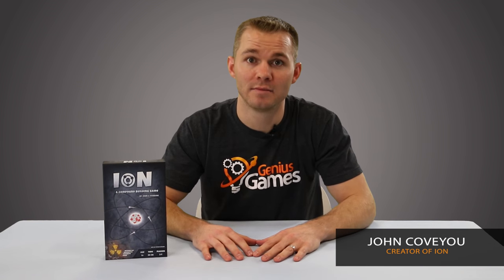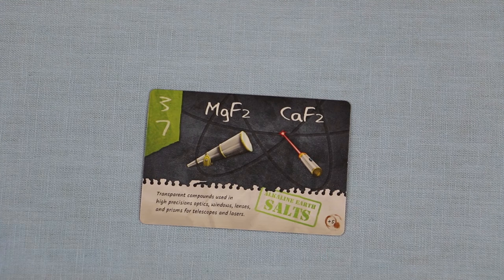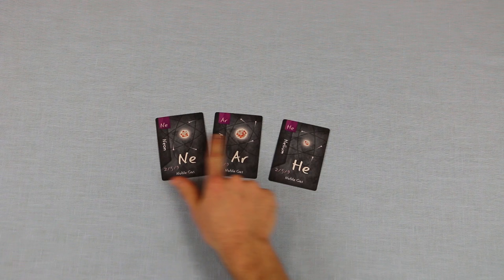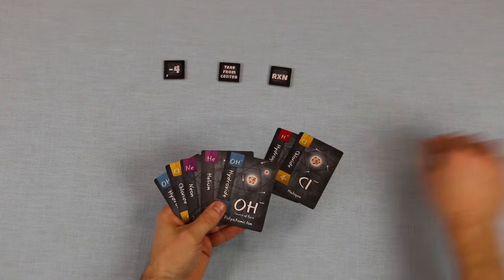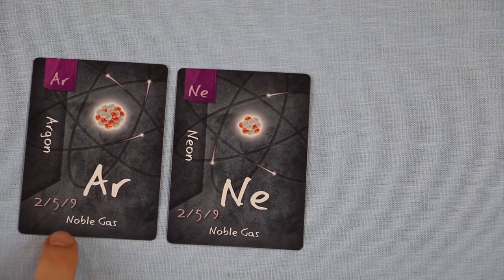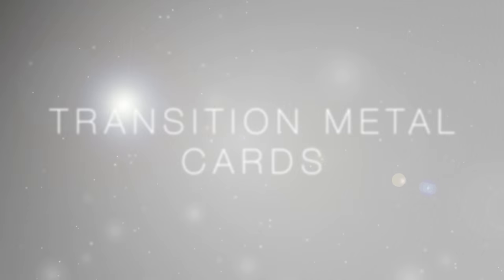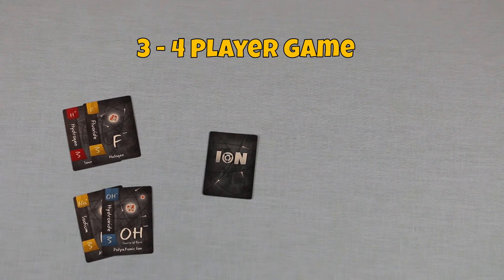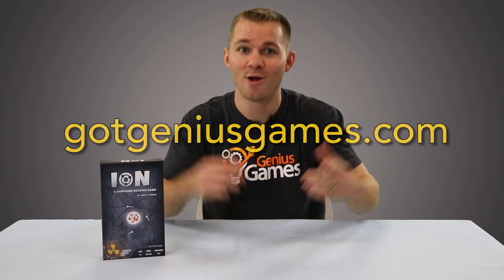Ion: A Compound Building Game - How To Play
Ion is a simple card drafting game where players select from a number of available ion cards and noble gas cards, with the objective of forming either neutrally charged compounds or sets of stable noble gases!